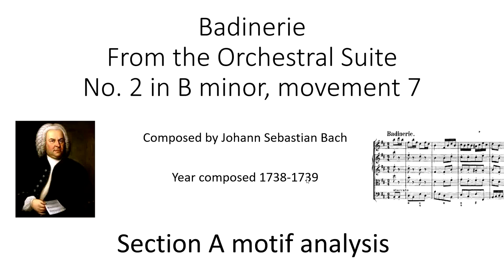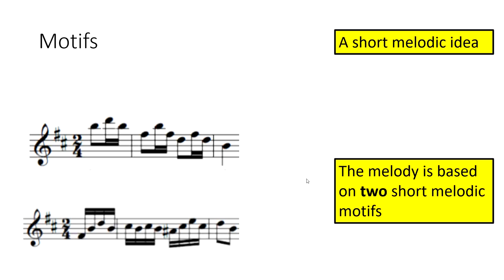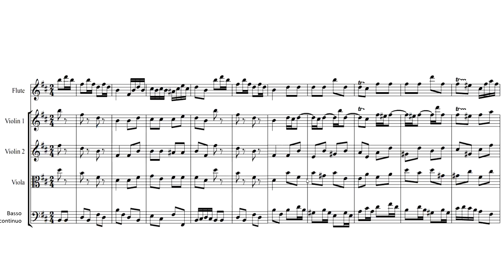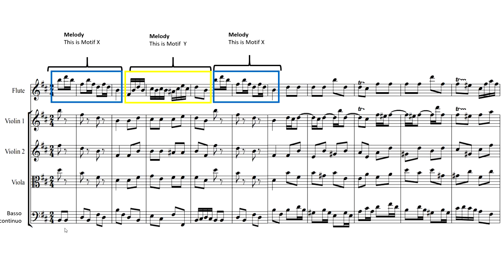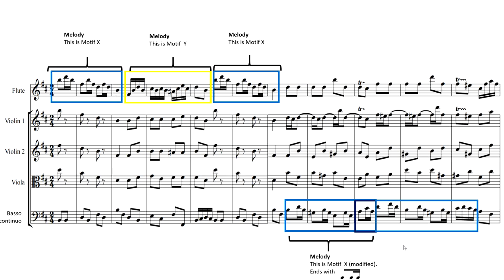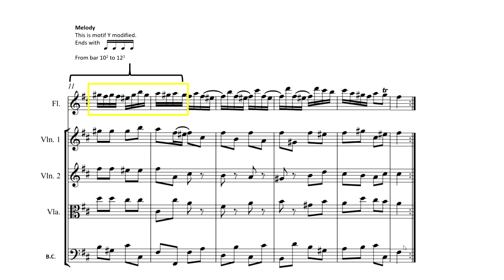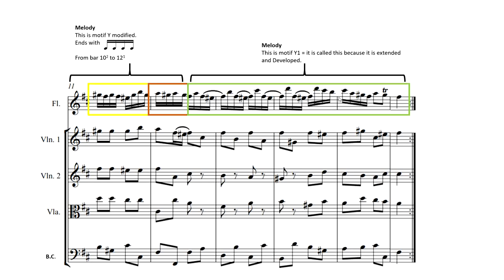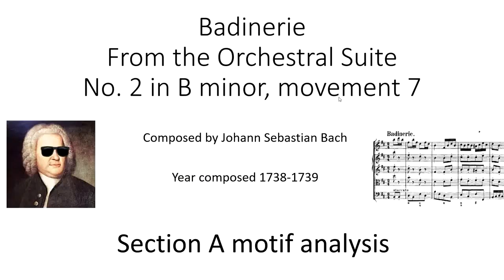Badinerie Analysis - Motif section A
Hello,

In this video we will be analysing the motif's from section A of the Badinerie (Set work for EDUQAS GCSE).

Please click the link below for an annotated score